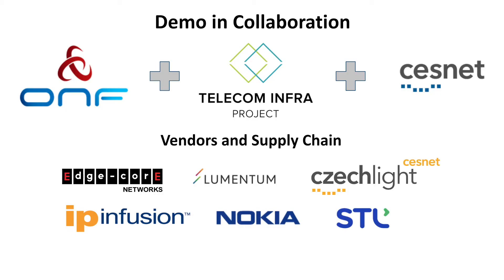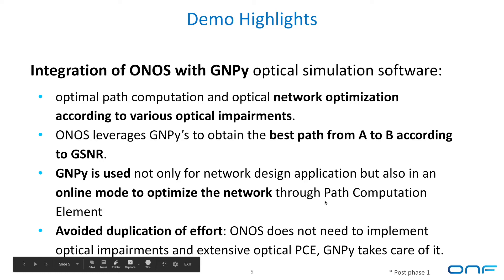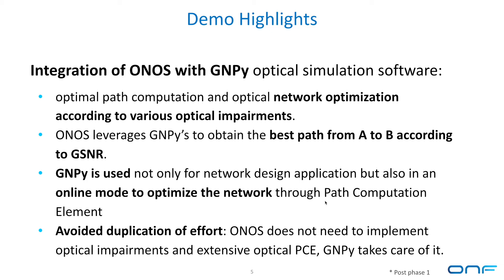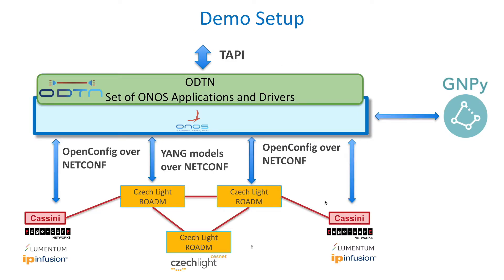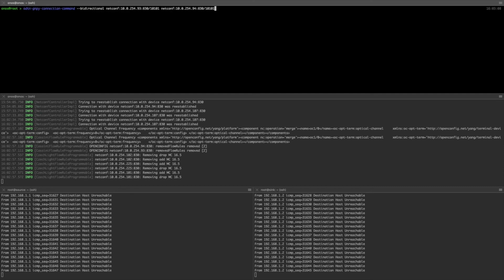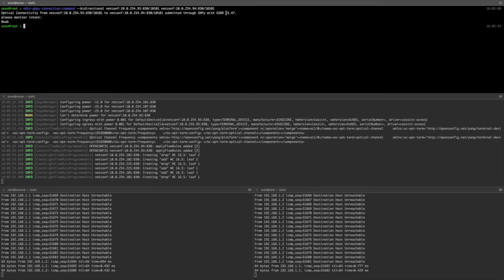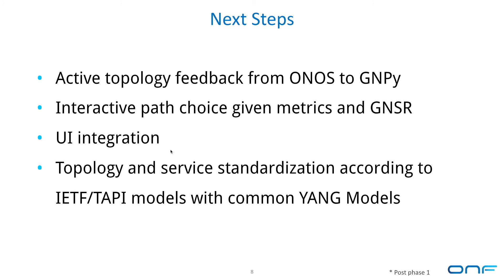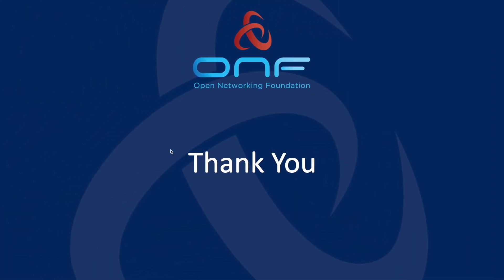ODTN and gNPY integration DEMO - Tip Summit 19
VIdeo of the ODTN Demo at tip summit 2019 with integration to gNPY and Czech light ROADMs